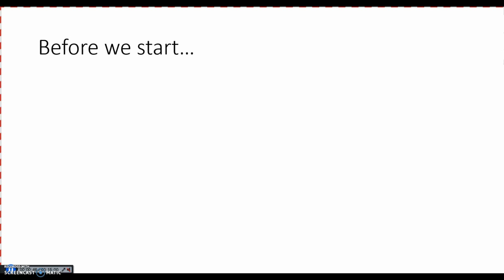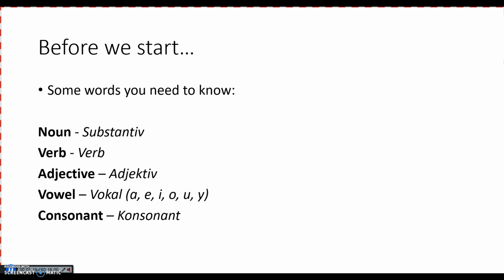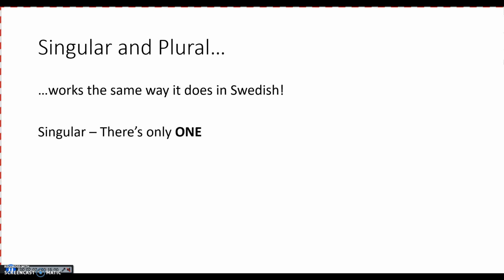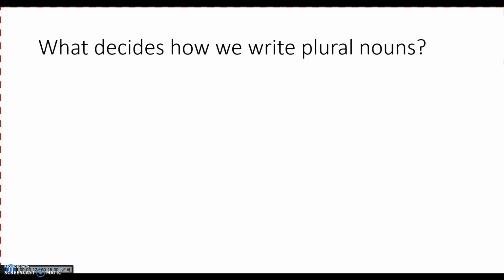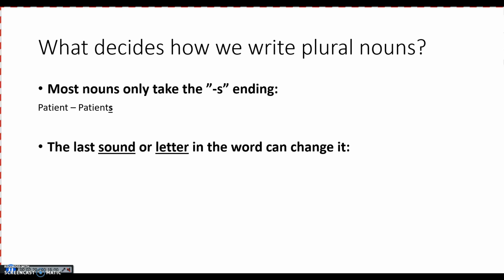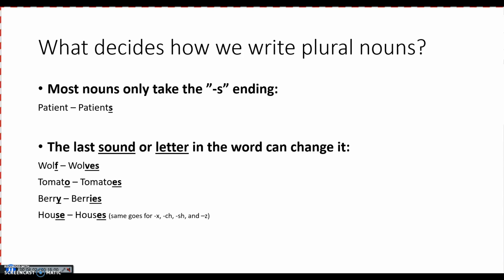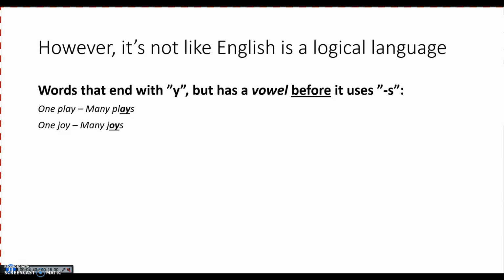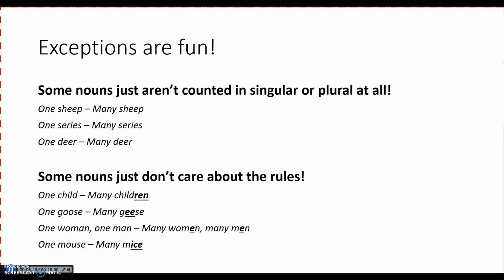Plural nouns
A short lesson for Swedish speakers to learn about what to look out for when writing plural nouns